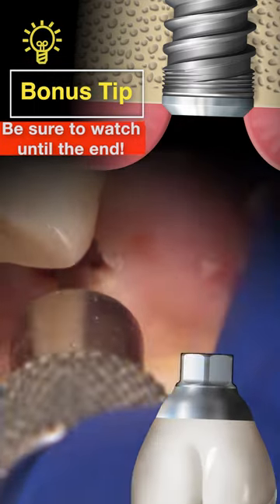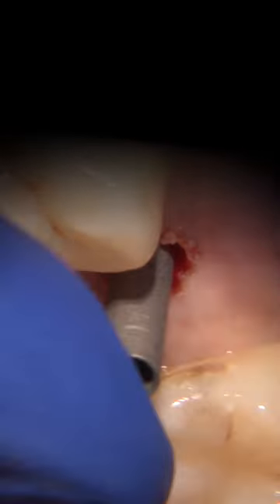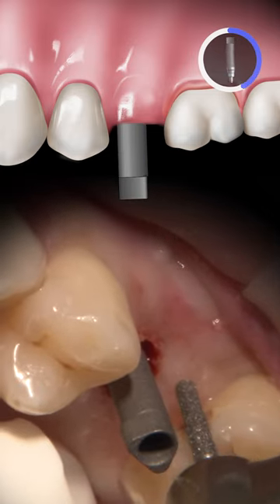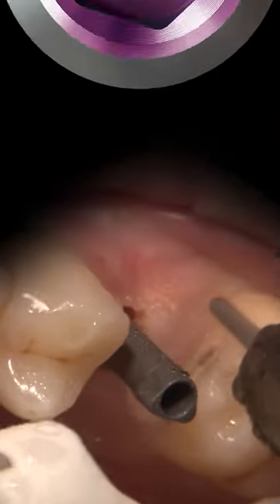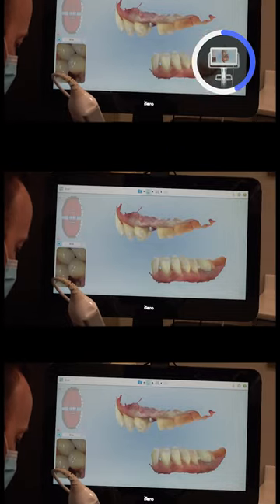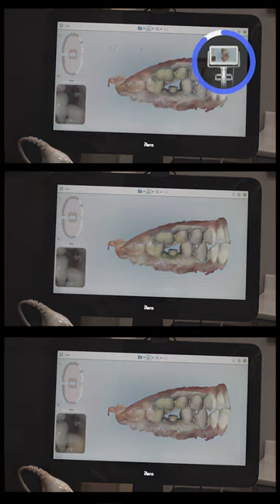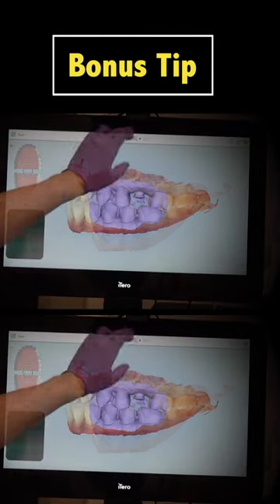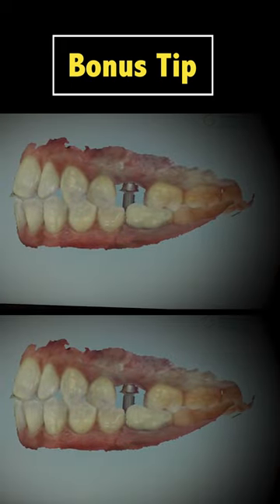Placing a Scan Body Implant for a Screw-Retained Crown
In this Part 2 of 2 clinical episodes, Dr. Manalili demonstrates how she places a scan body  for a screw-retained crown.